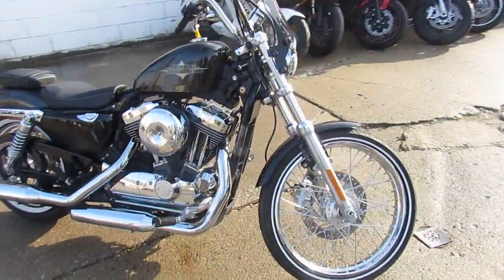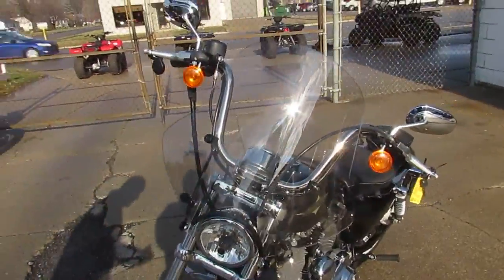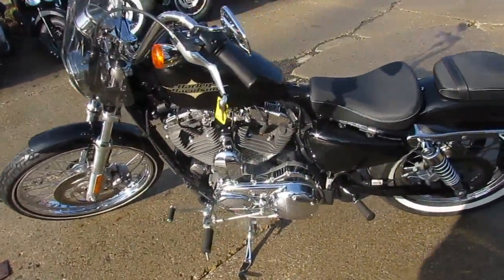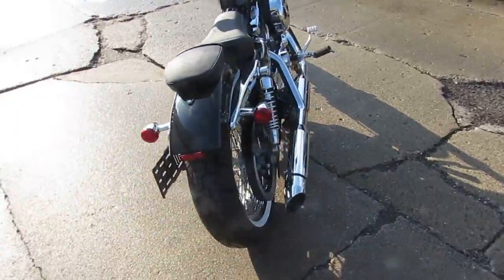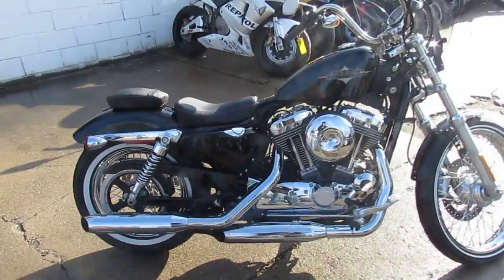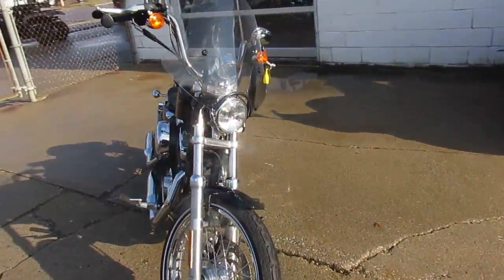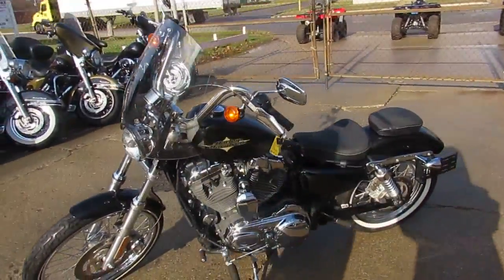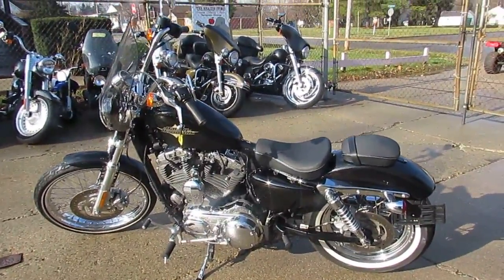Seventy Two for sale in Michigan $8,900 U3841